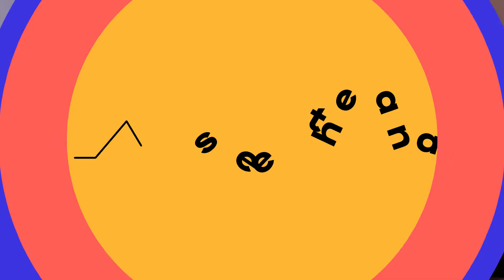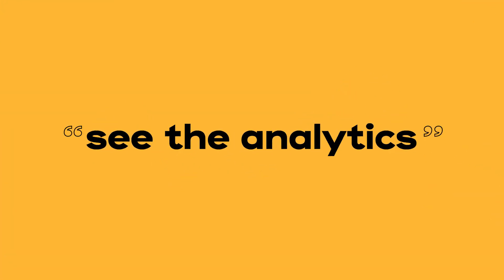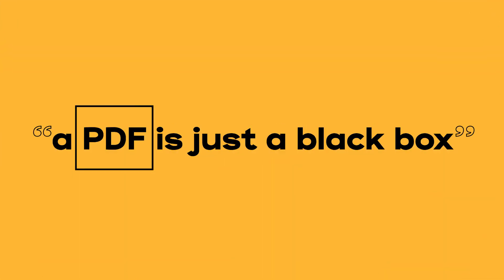Ceros Empowers: Visibility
See exactly how your audience engages with your content.

With our built-in analytics dashboard, Ceros shows you precisely how and where consumers are engaging with your content—from general metrics like visitors and time on page to more granular stats like the number of clicks by object. As our clients know, this kind of visibility is critical in tactical decision-making; it informs future strategies and helps close new business.

Ceros is a cloud-based design platform that powers the web’s most exceptional interactive content, providing businesses with everything they need to stand out in the crowded digital landscape.